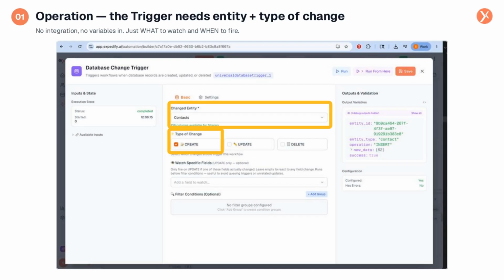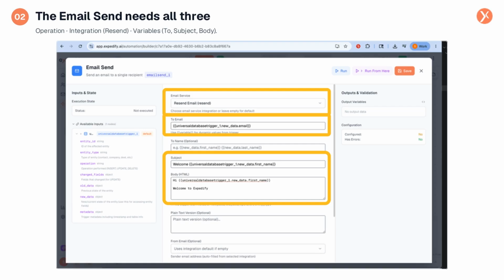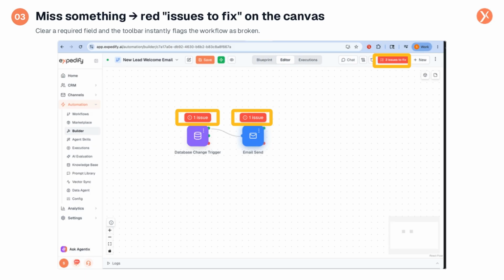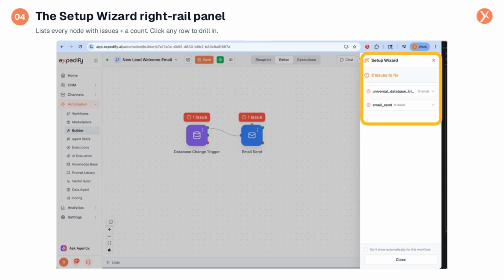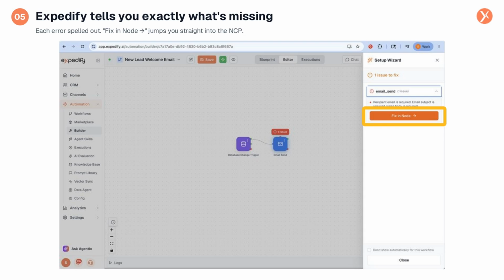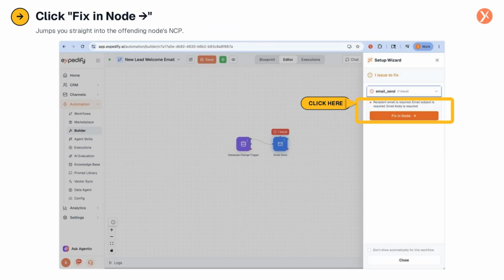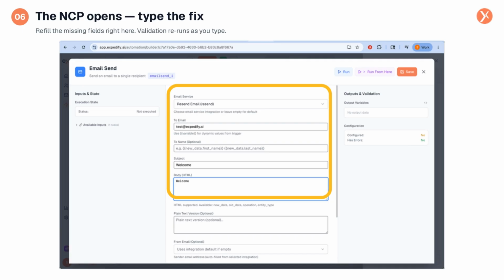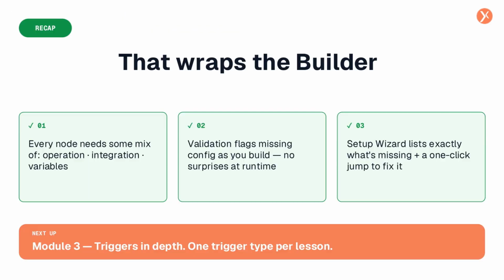07. Configuring Nodes Right with Expedify's Setup Wizard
You can drag any node onto the canvas.

But it does nothing until it's configured right.

Almost every node needs the same three things — the operation it performs, the integration it uses, and the right variables.

And Expedify won't let you ship a broken one.

Validation runs as you build, and the Setup Wizard walks you through anything that's missing.

In this lesson, we see all of it in action.

In this lesson we'll walk through:

• Operation. The Trigger needs entity + type of change
• The Email Send needs all three
• Miss something → red "issues to fix" on the canvas
• The Setup Wizard right-rail panel
• Expedify tells you exactly what's missing
• The NCP opens — type the fix
• Workflow is ready!

That wraps the builder basics.

⏱️ CHAPTERS

00:00 Intro
00:18 Three things every node needs + the Setup Wizard safety net
00:52 Operation. The Trigger needs entity + type of change
01:38 The Email Send needs all three
02:22 Miss something → red "issues to fix" on the canvas
03:08 The Setup Wizard right-rail panel
03:52 Expedify tells you exactly what's missing
04:35 The NCP opens — type the fix
05:18 Workflow is ready!
05:48 Recap